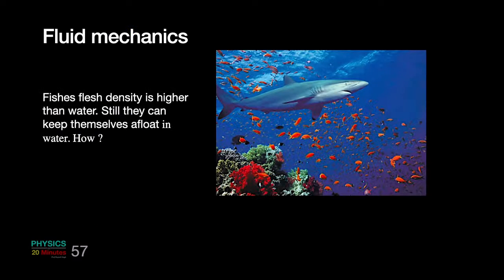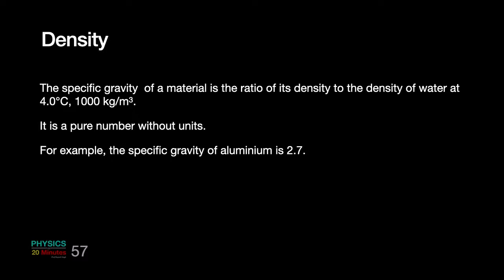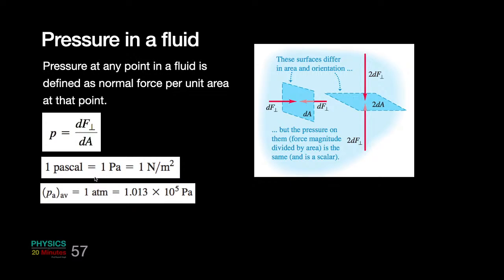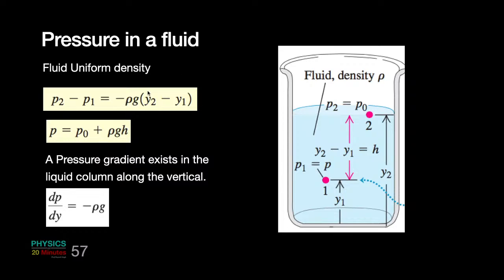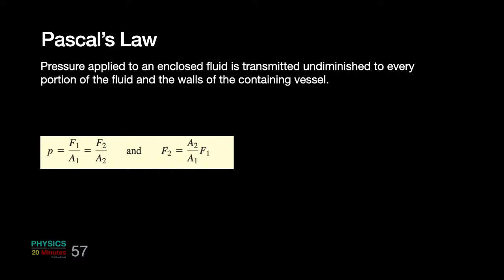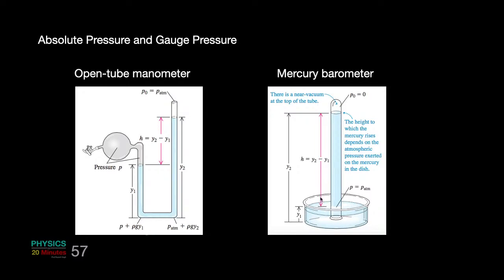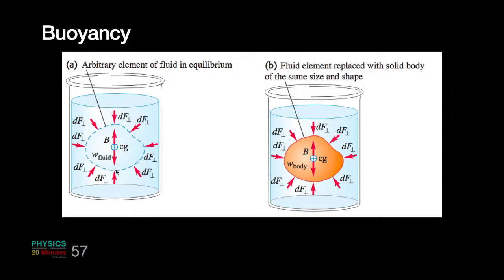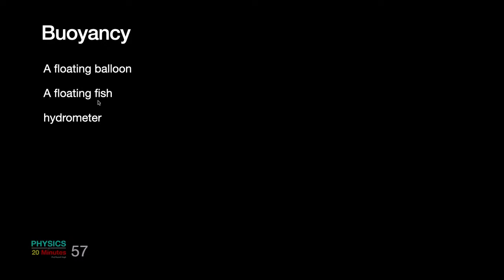57 : Fluid mechanics - Statics